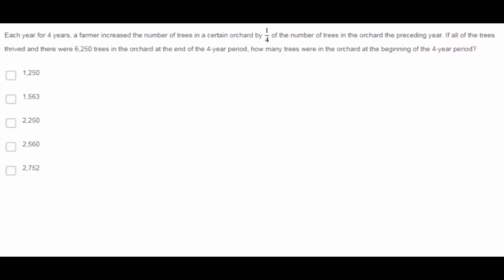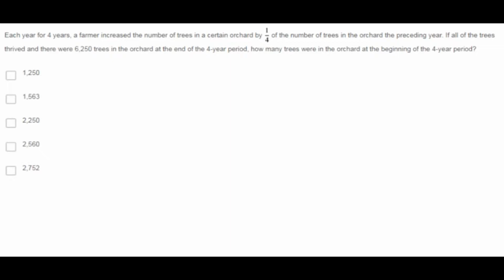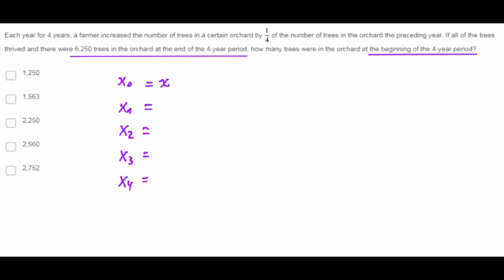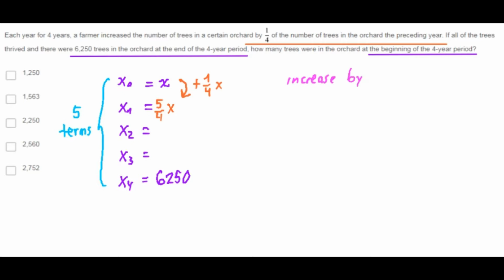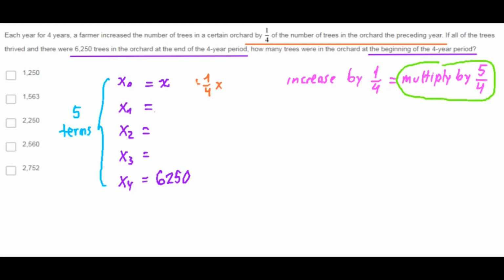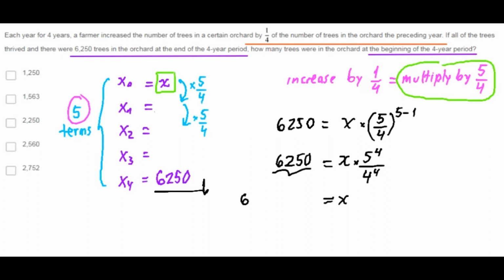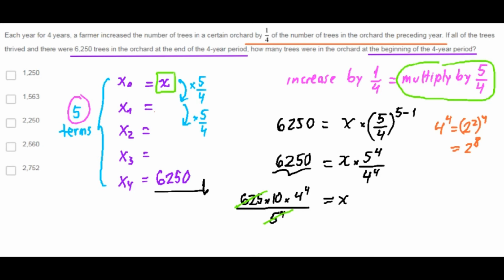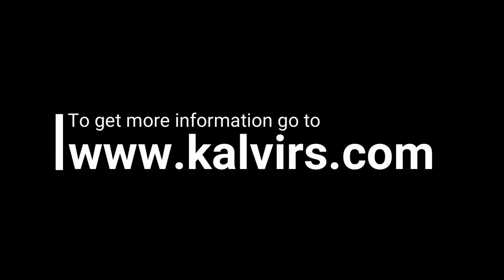MATH TEST 04. Q27. GEOMETRIC SEQUENCE. PROBLEM SOLVING. NUMBER PROPERTIES